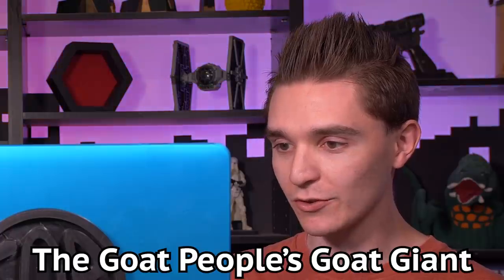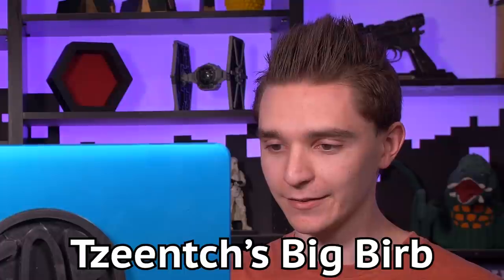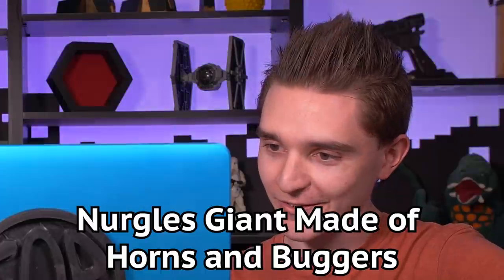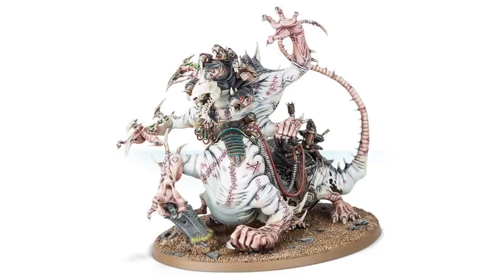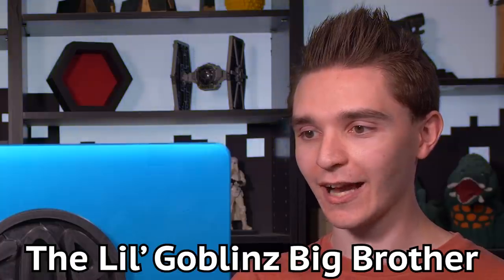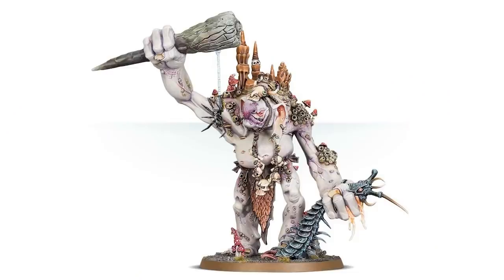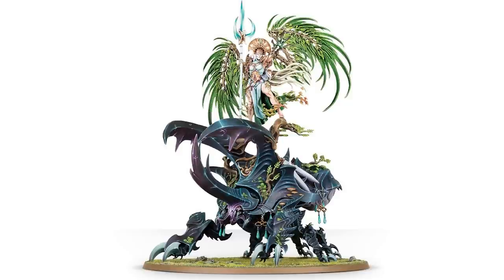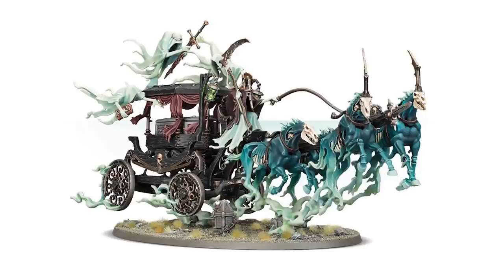40k Nerds Criticizing the Things You Like! Age of Sigmar Model Review!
In this video Nick and Jay go through some of the Age Of Sigmar big centerpiece models and review them!

We're streaming Monday-Saturday starting at 9PM CST!! JOIN USSSS!